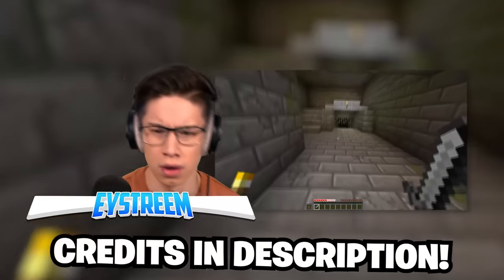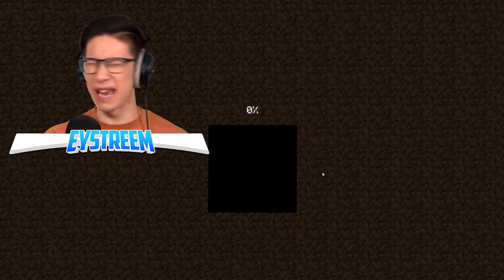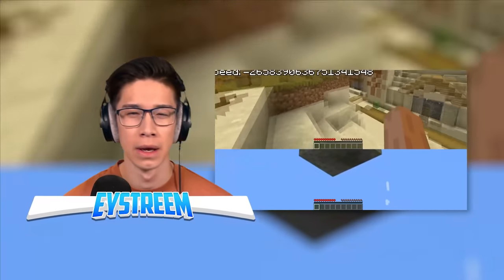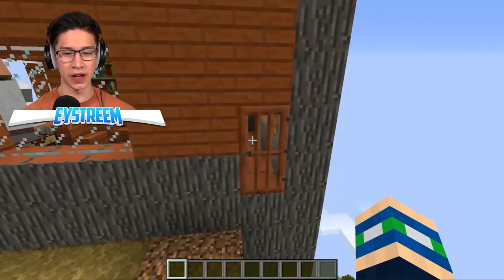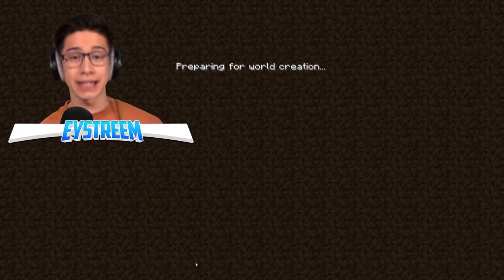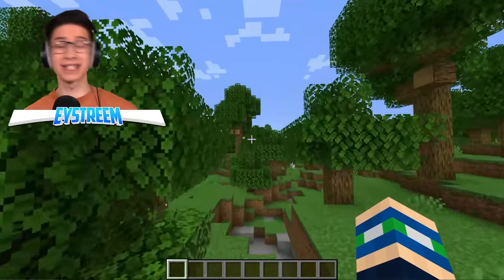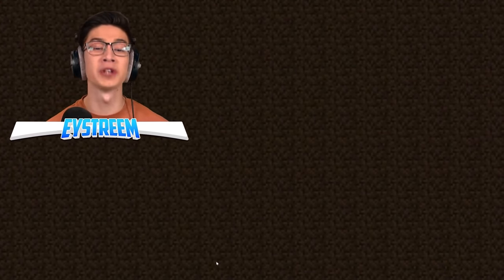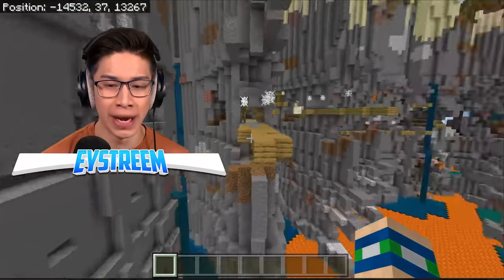Testing Viral Minecraft Seeds That Are 100% Real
I Tried the Top Best Seeds of All Time for Minecraft To See If They're Real and Not Clickbait w/ Eystreem